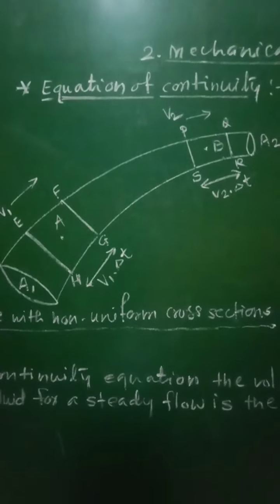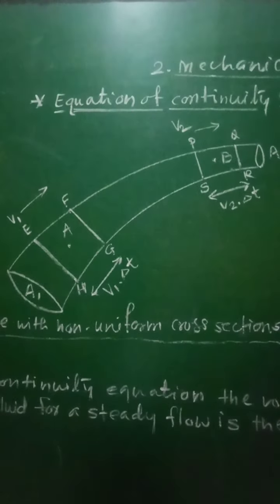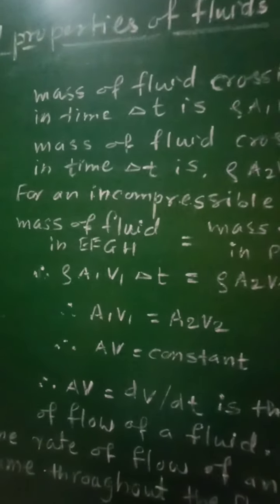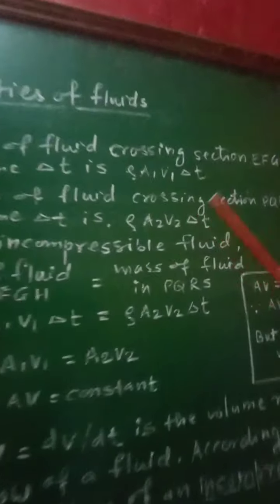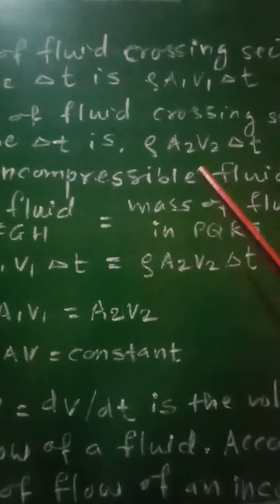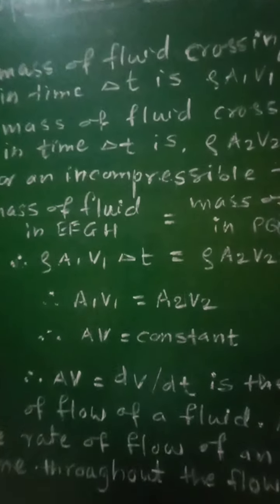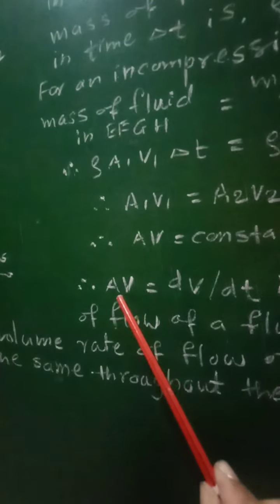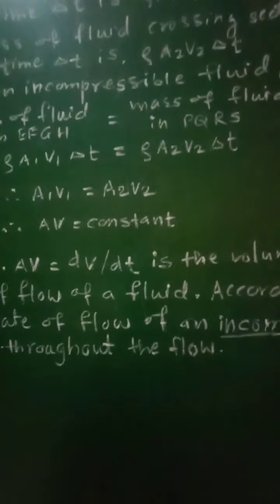12th. Mechanical properties of fluids-Equation of continuity.